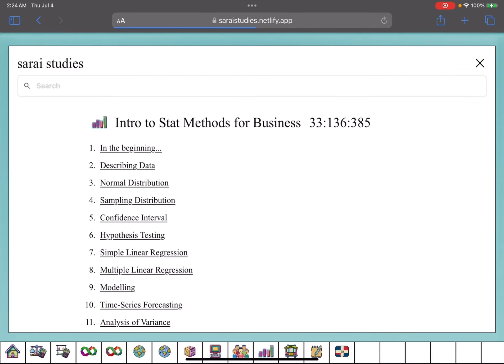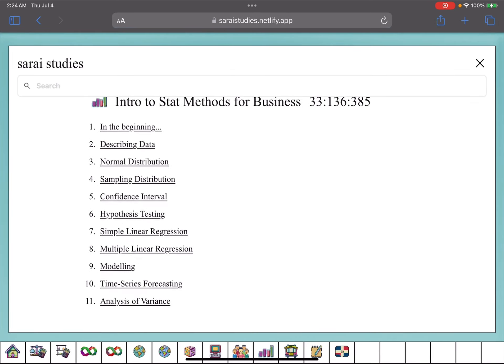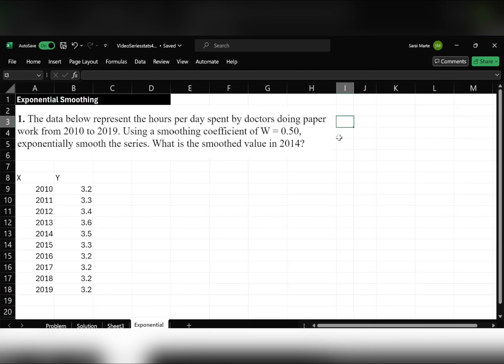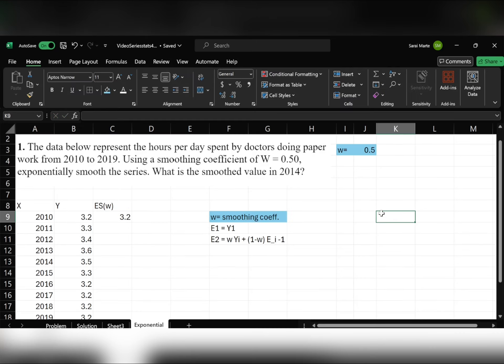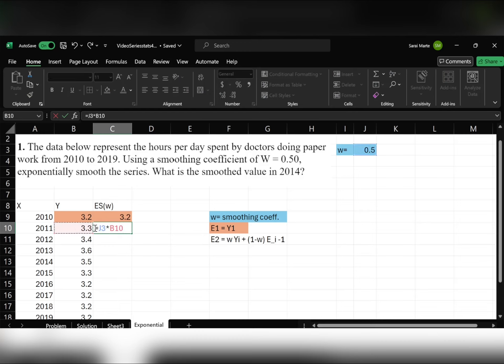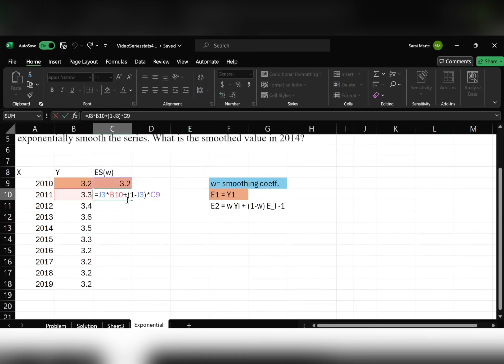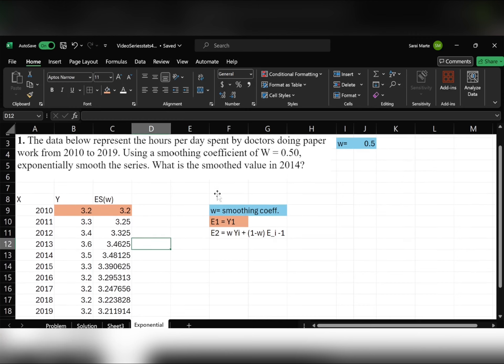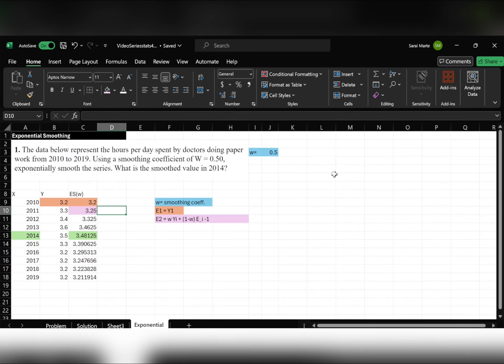Exponential Smoothing #1| RU Stat Methods for Business 33:136:385